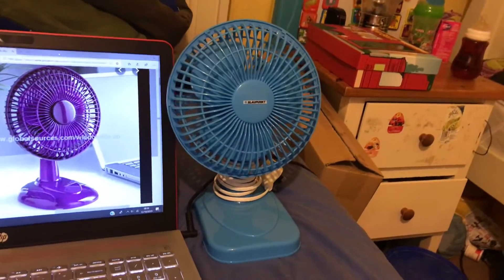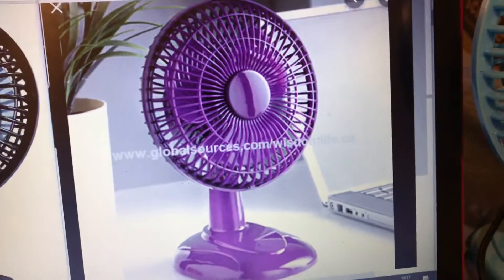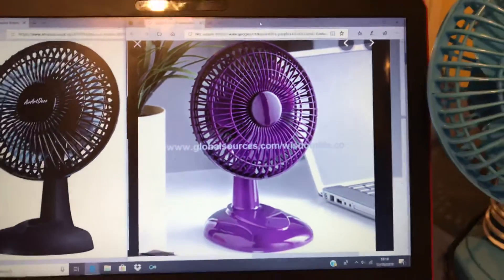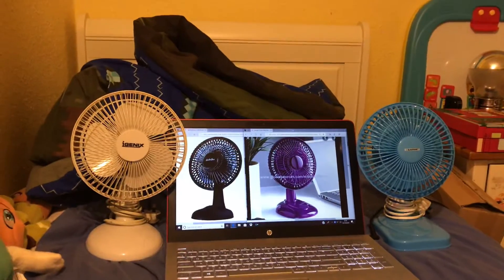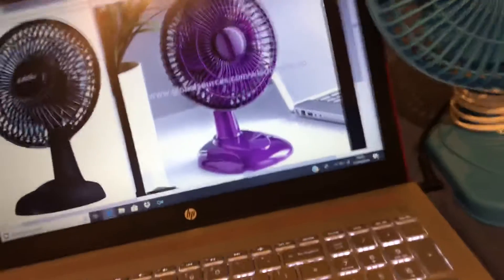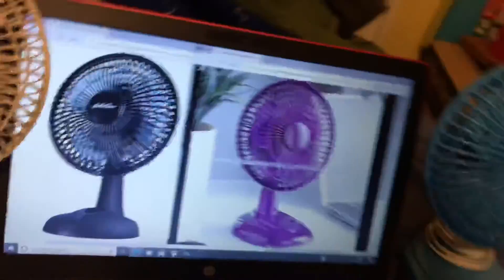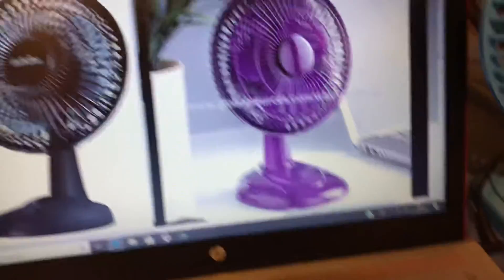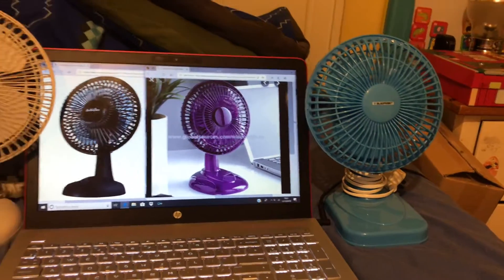My showing you guys 2 different colour 6 inch fans have and 2 more different colour ones I what